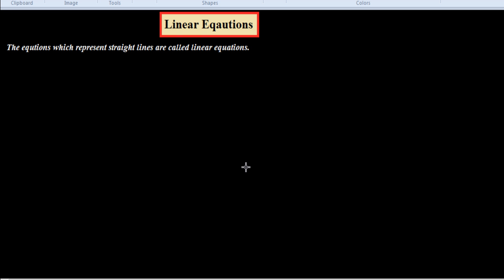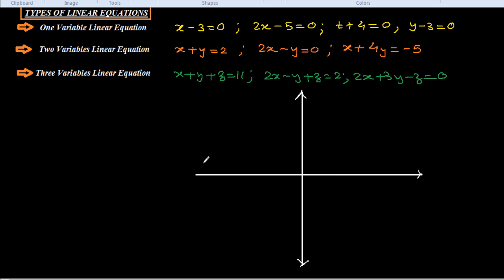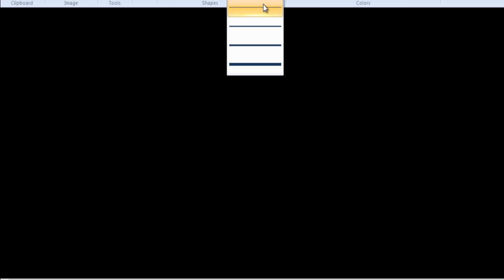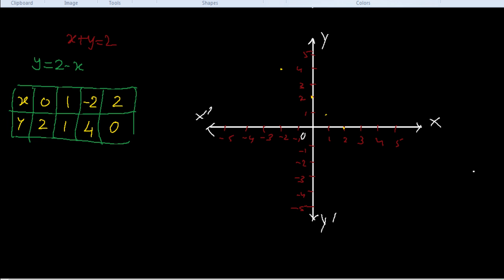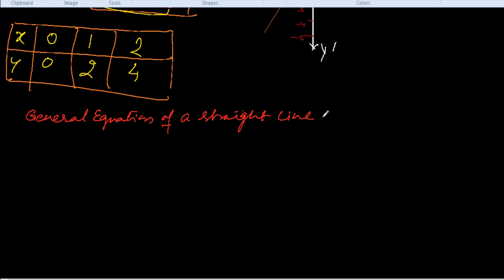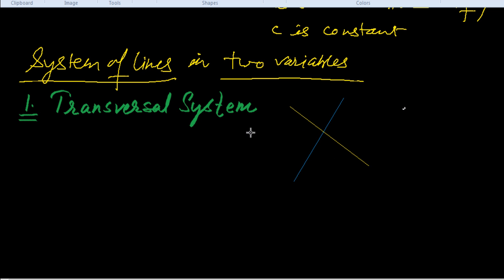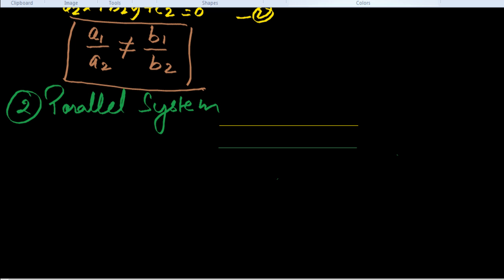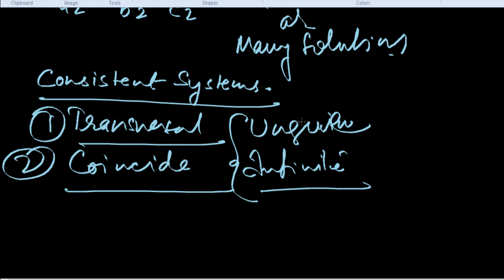Linear Equations#1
This video describes the linear equations, Its classification, types of systems, Methods. This video is useful for grade 9th and 10th students.